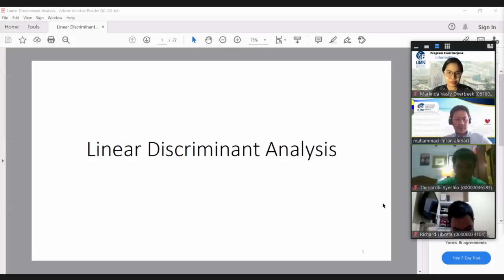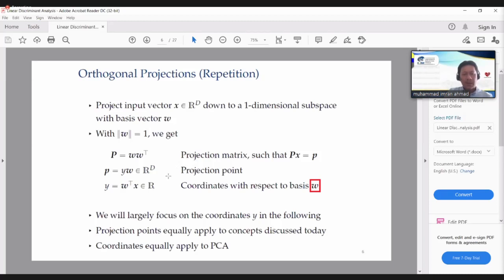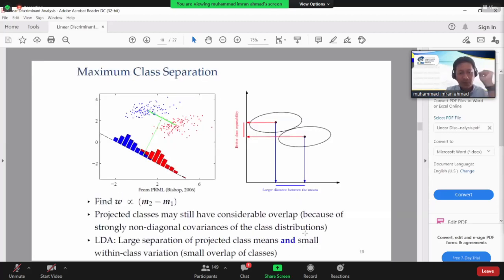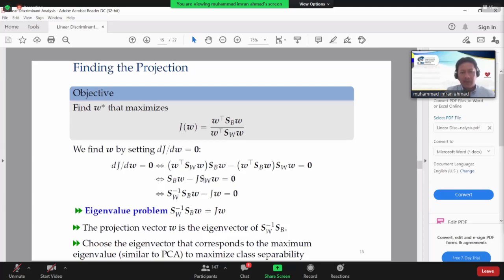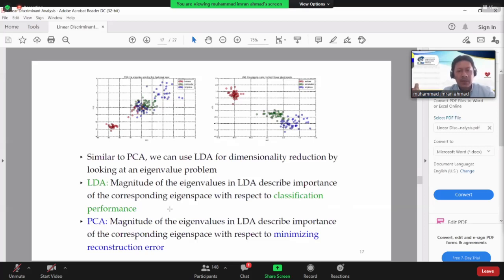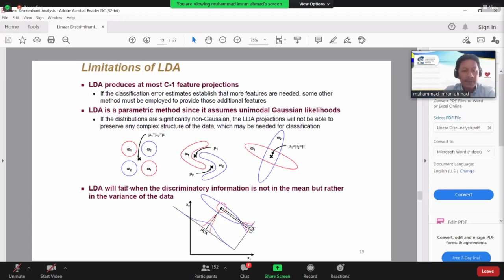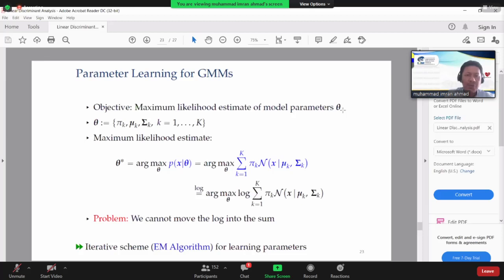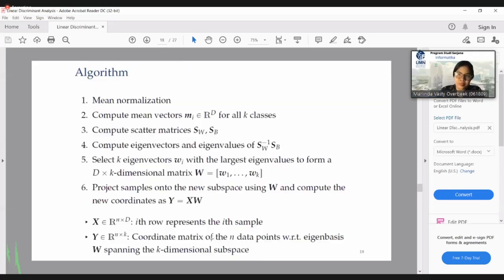W4 - Machine Learning